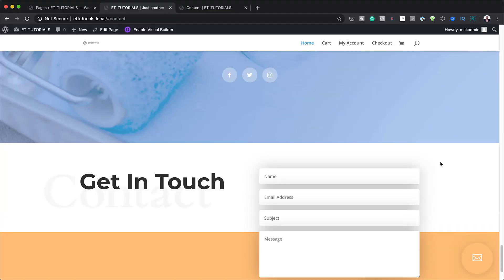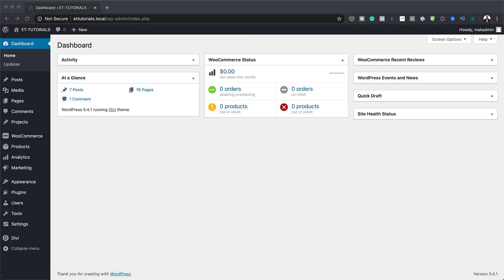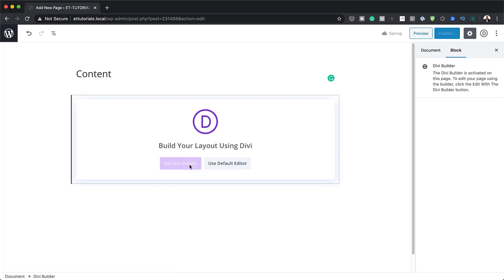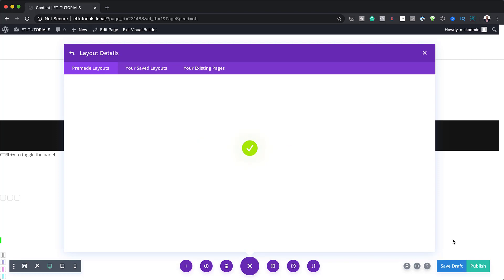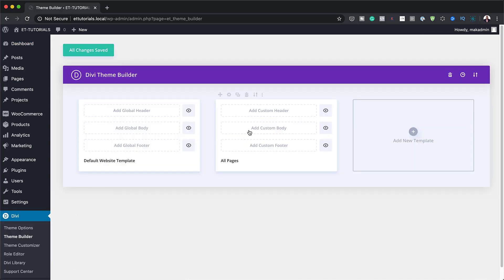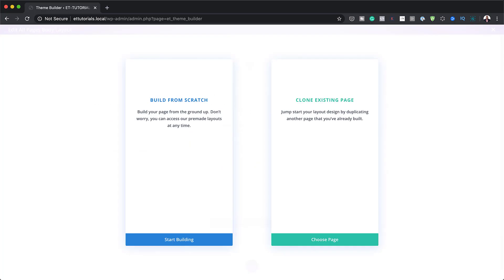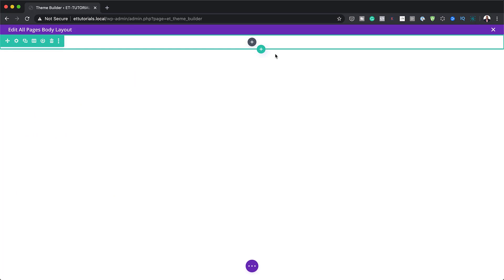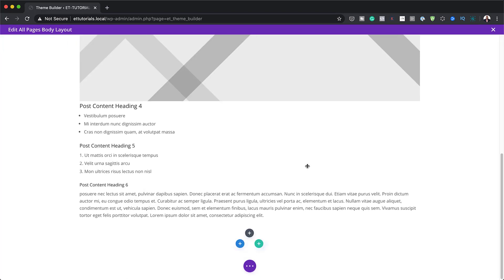How to Automatically Add a Bottom Page Contact Form to All Pages with Divi’s Theme Builder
When you’re busy setting up all pages you want to include on your website, chances are high you’ll want to include a contact form at the end of each page to make your visitors’ journey easier.

With Divi, you can, of course, add a contact form to the page itself, but if you’d rather streamline the process, that’s possible as well. In today’s Divi tutorial, we’ll show you how to automatically add a bottom-page contact form to all your pages at once.

We’ll also automatically add a fixed bottom-right icon with an anchor link that’ll automatically redirect people to the contact section of the page they’re on. You’ll be able to download the page template for free as well!